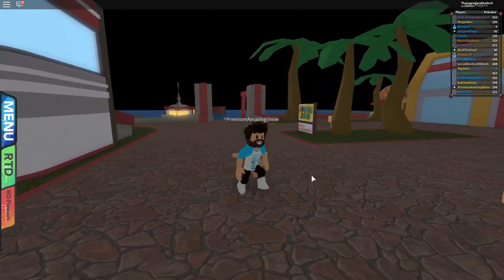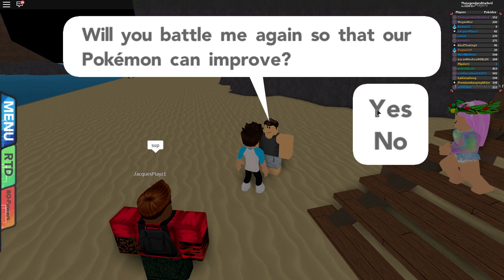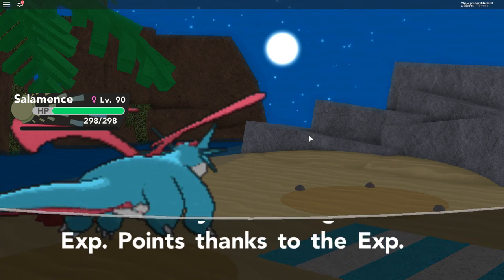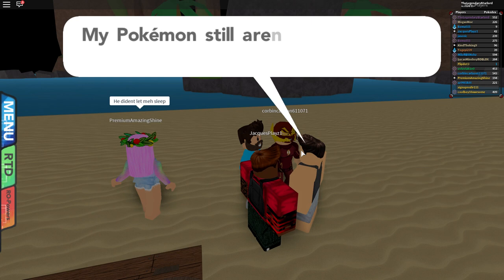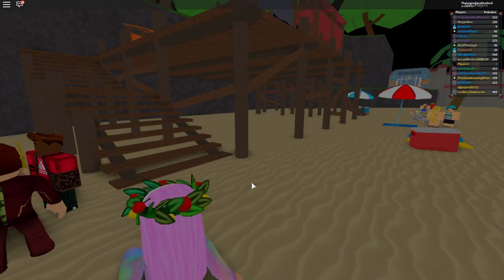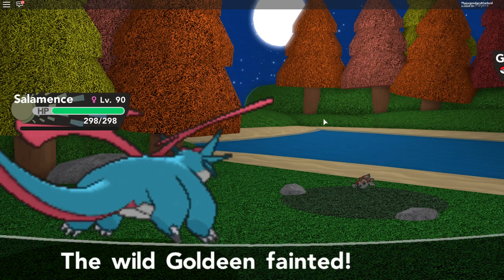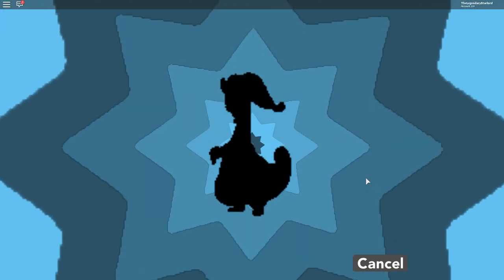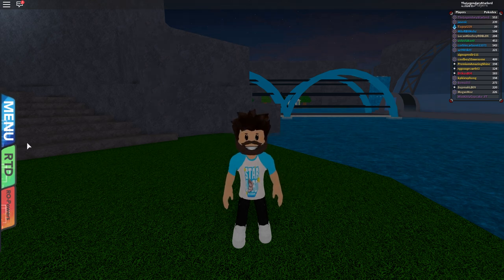HOW TO EVOLVE SLIGGOO INTO GOODRA - Pokemon Brick Bronze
► I'll Friend/Follow you on Roblox!
► Access to my Roblox VIP Servers! (Play with me LIVE on stream!)